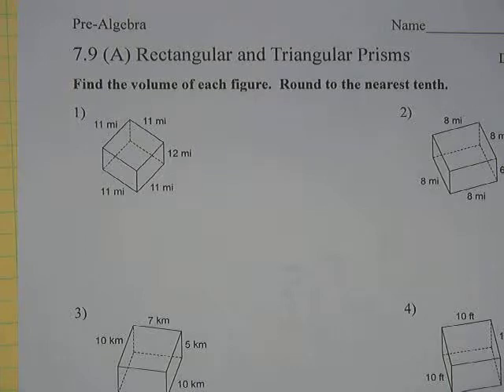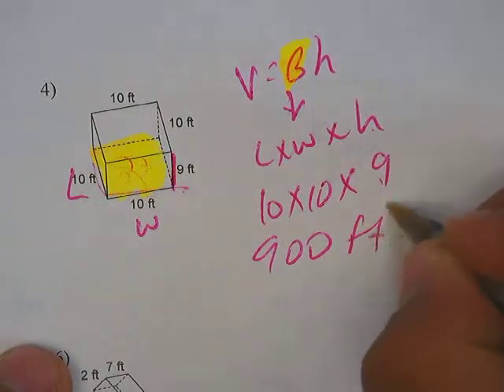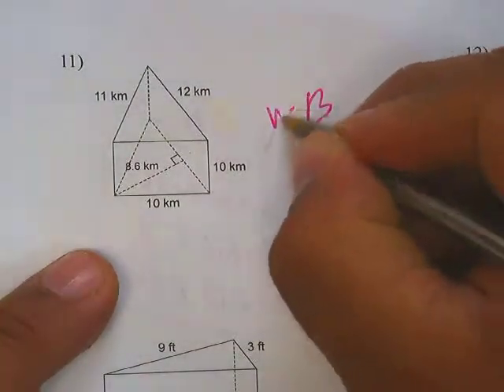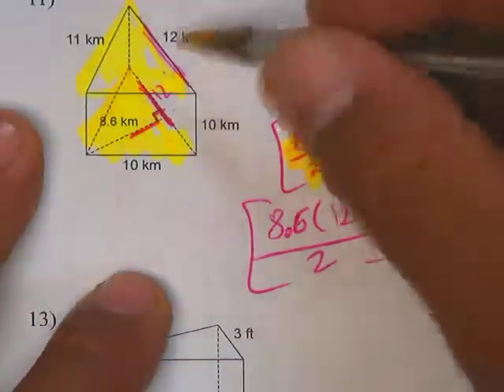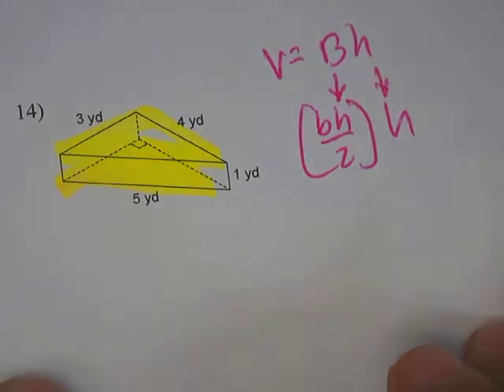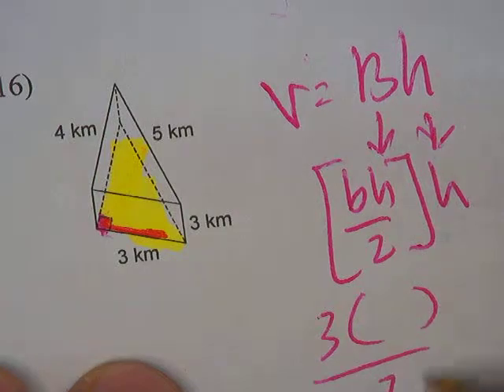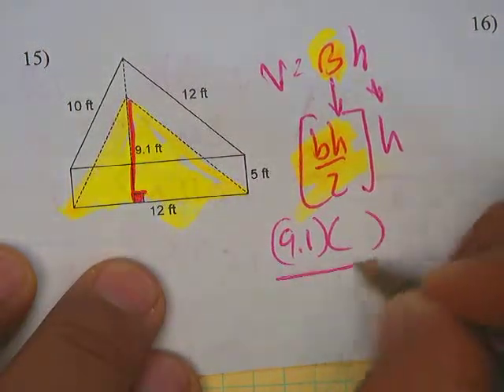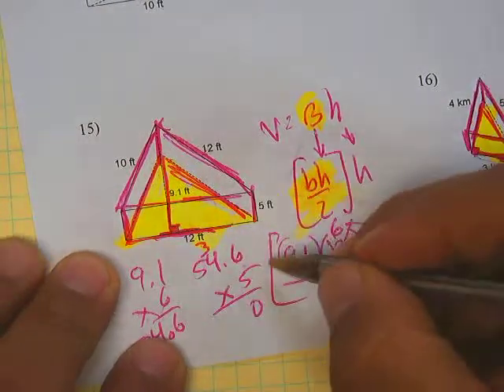7 9 A rectangular and triangular prisms